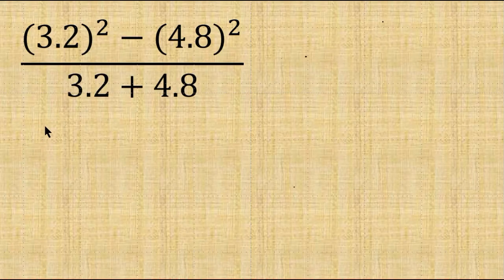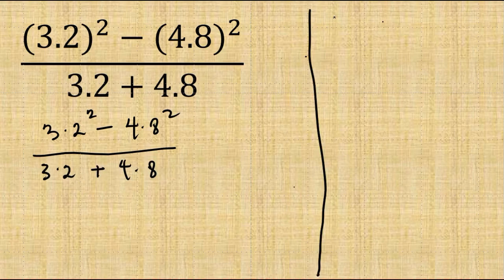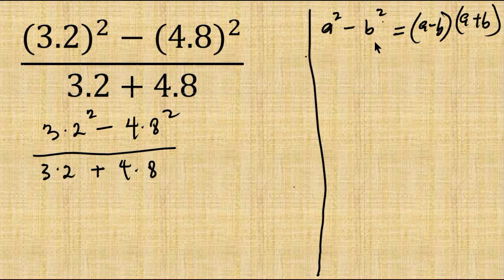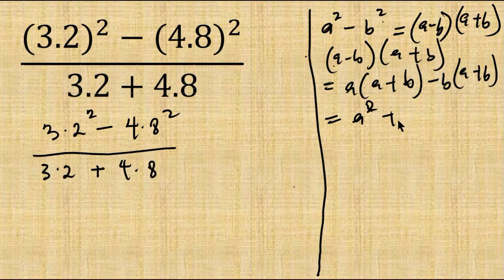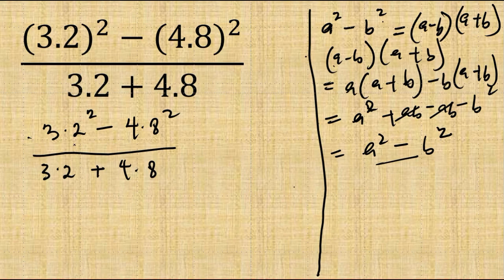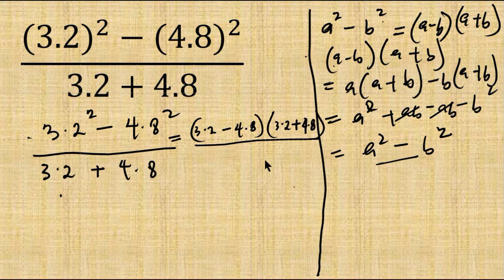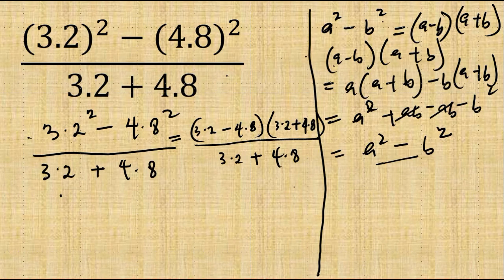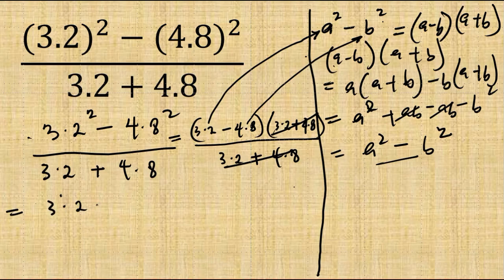Smart Trick: Simplify (3.2² − 4.8²)/(3.2 + 4.8) in Seconds!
In this video, you’ll learn a smart and easy trick to simplify expressions like (3.2² − 4.8²) ÷ (3.2 + 4.8) — all without using a calculator!
Using the difference of two squares formula, I’ll show you how to quickly break down and simplify the problem step by step. This method saves time and helps you understand the concept behind algebraic simplification.

📘 What You’ll Learn:

How to recognize the difference of two squares

Step-by-step simplification of expressions

A quick mental math trick for algebra problems

Perfect for students preparing for exams, teachers explaining algebra, or anyone who wants to improve their math skills!

📺 Watch till the end to master this easy algebra trick in just a few minutes.